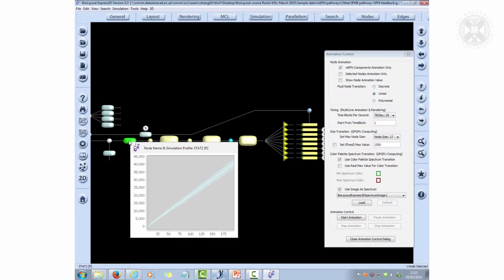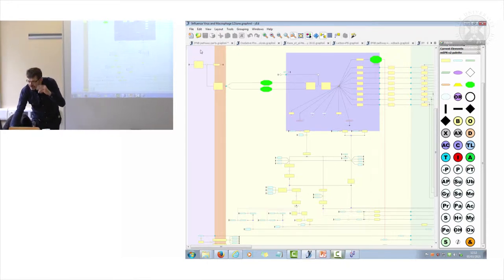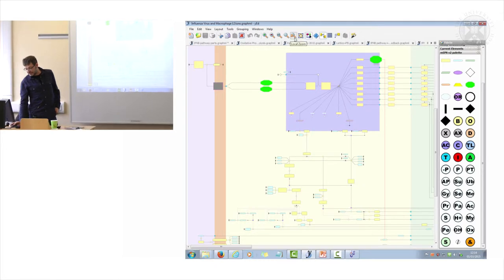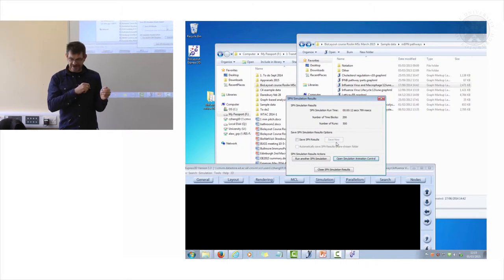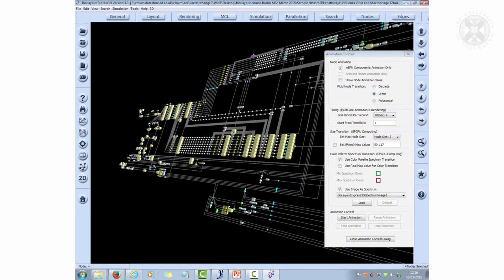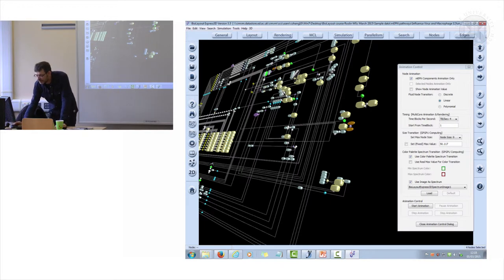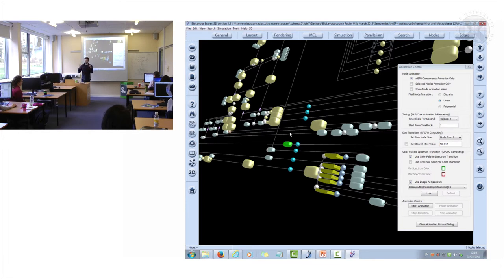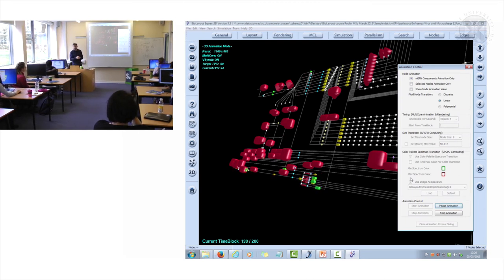18. Sample Case: The Influenza Virus & Macrophage Diagram (Lecture)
Graphical & Computational Modelling of Biological Pathways
Lecture by professor Tom Freeman
Filmed during a half-day training course held at The Roslin Institute, January 2015